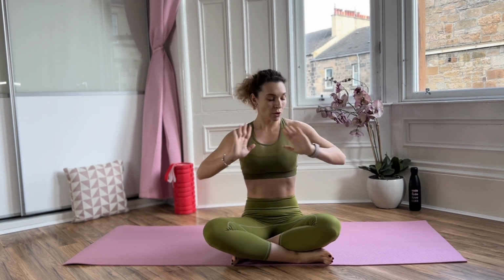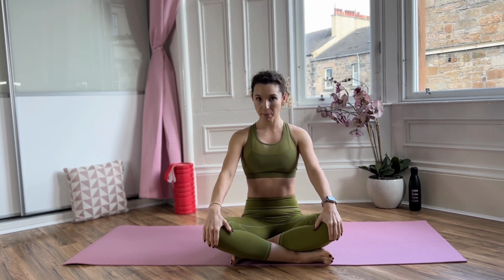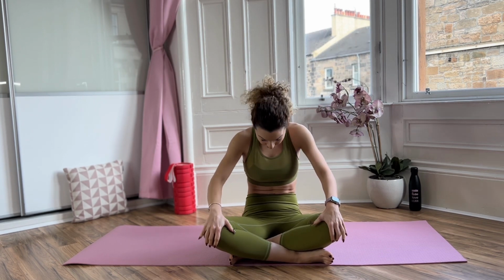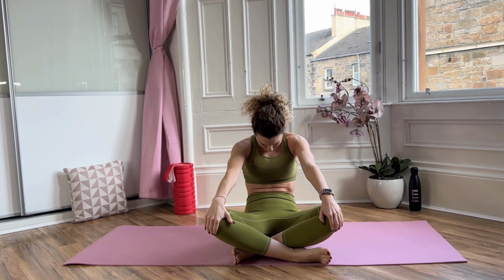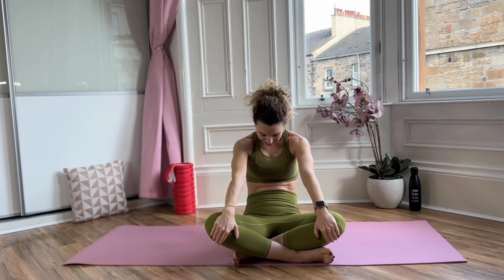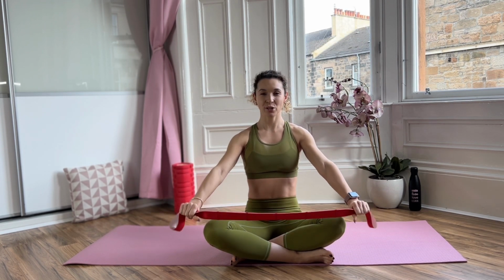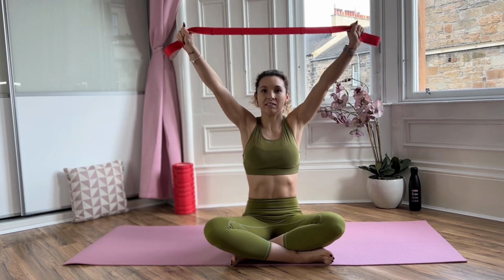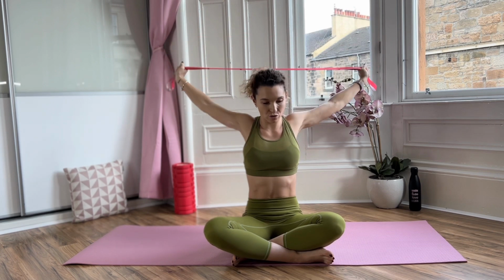DAY 10 | 28-day BETTER POSTURE challenge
Poor posture can result in neck pain, shoulder knots/tension, and headache pain.